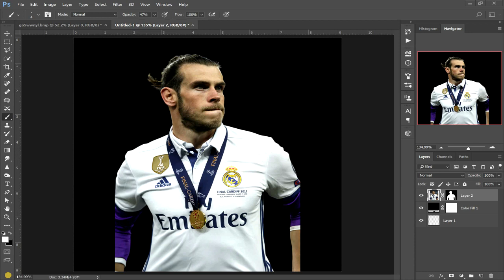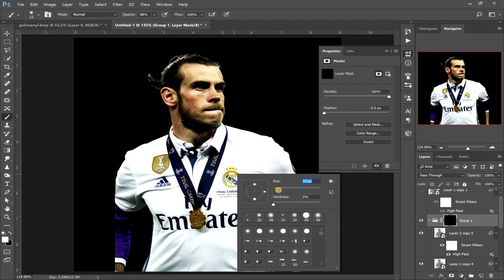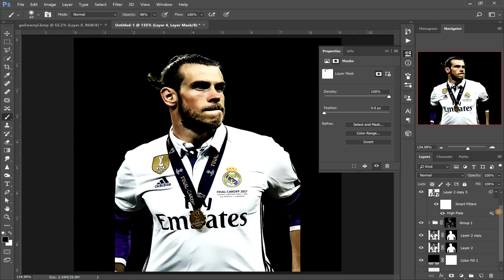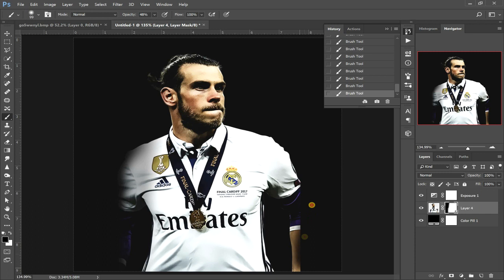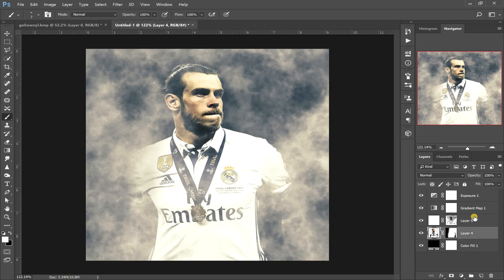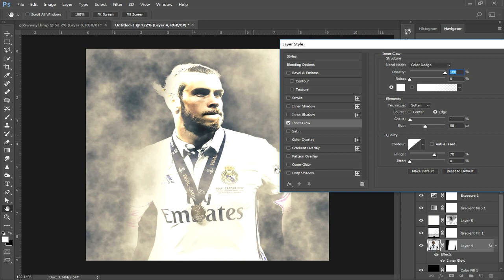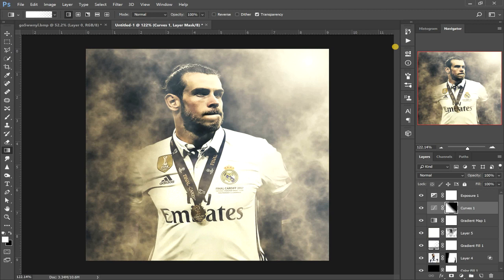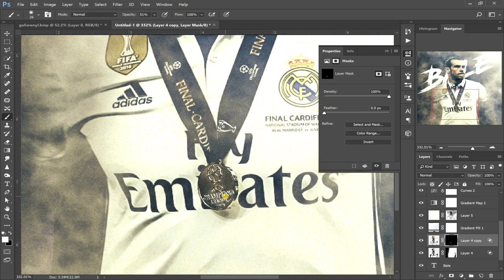How to make a football poster in photoshop | Gareth Bale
In this tutorial I will talk you through how to make a simple football player poster that i post on my instagram.

 This is how to make football edits for instagram,

In this tutorial you will learn some different methods on how to sharpen small details and larger details with the use of blending modes and a high pass filter.

You will also use masks to to add effects to your design and remove effects without being destructive to your image.

Wacom Tablet

Photoshop and Light room

To find cool brushes to use in your designs i suggest looking through this website below